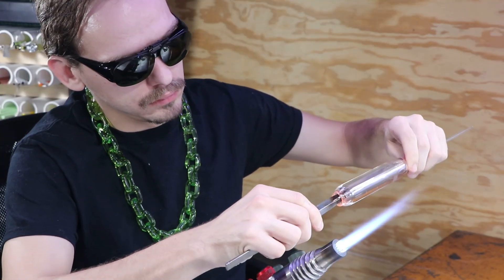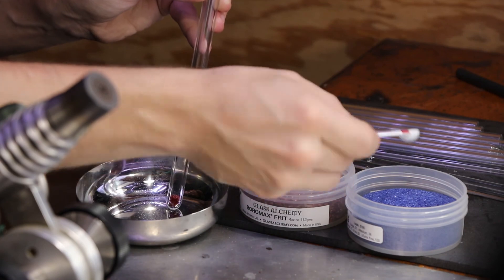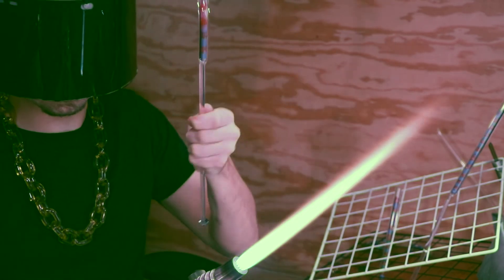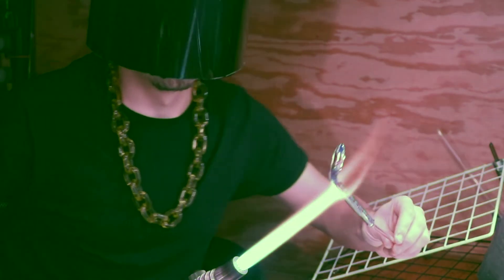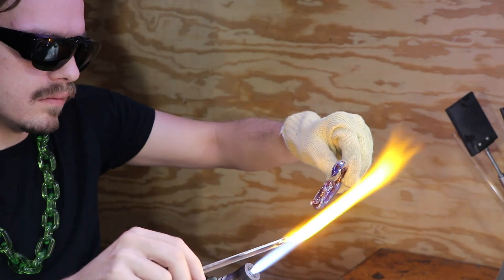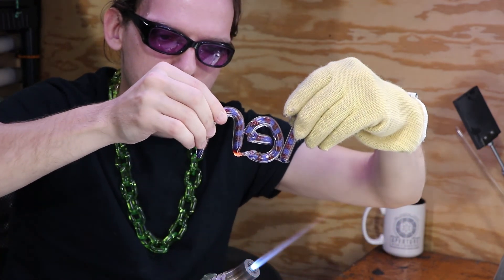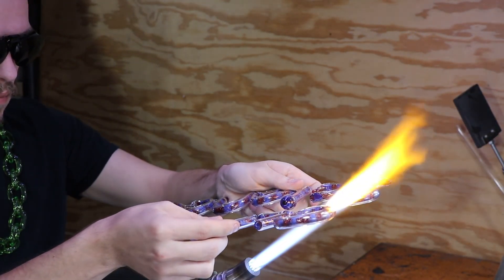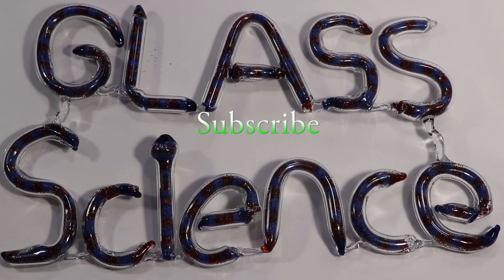Glass Science Frit Sign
Making a Glass Sign for the show. Broke the first one swinging glass around like a Jedi. Frit = Crushed Glass Glassblowing and Lamp working, a lens into the art and functionality of glass through science and experimentation. A journey for the mind and tranquility for the soul.

 ep. 13